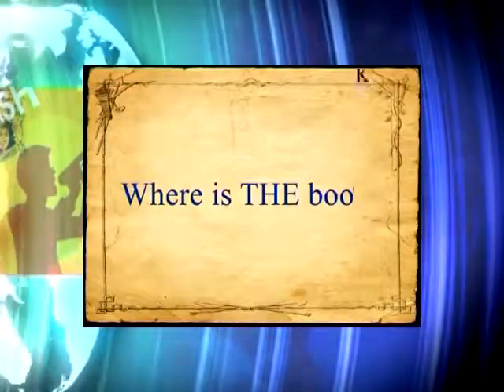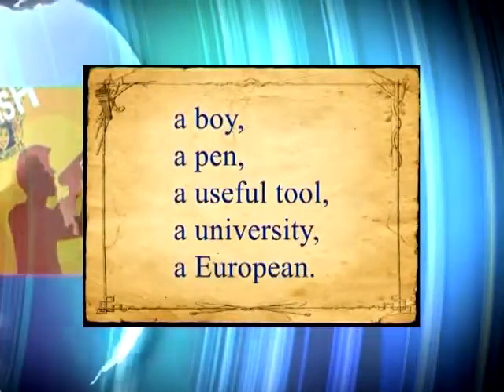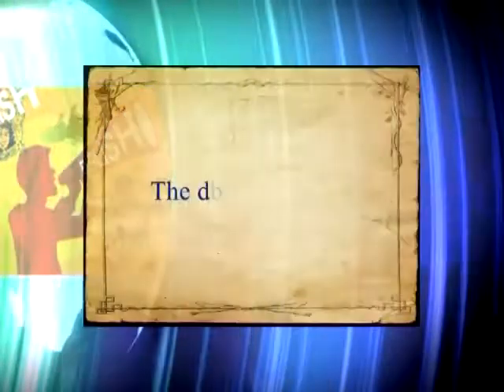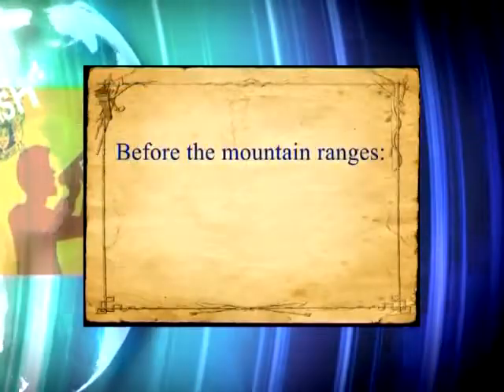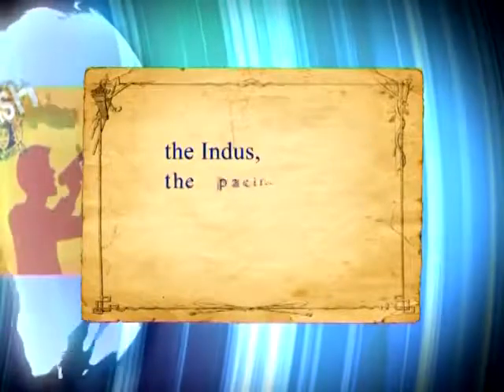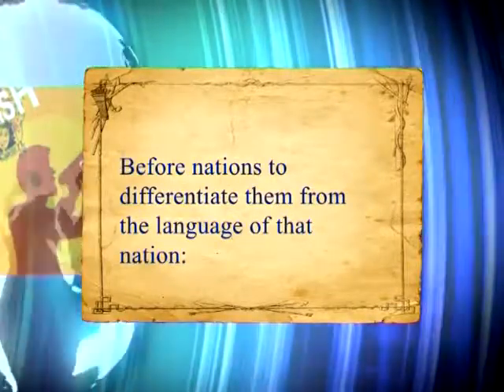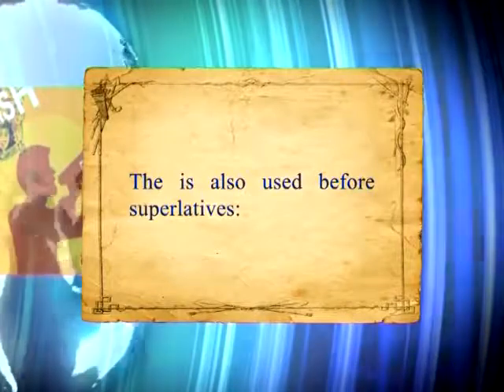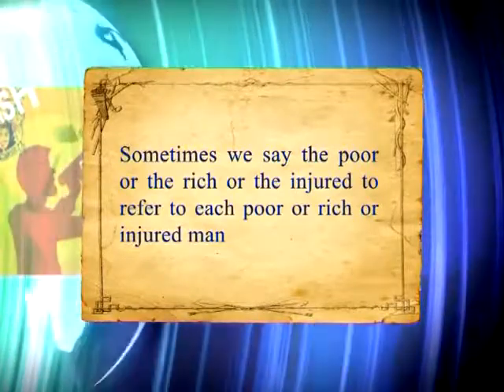PARTS OF SPEECH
TAUFEEQALI MASHORI

.M Y .
.C H A N N E L